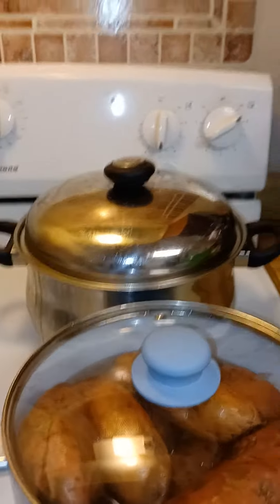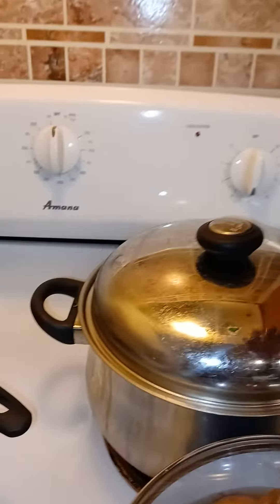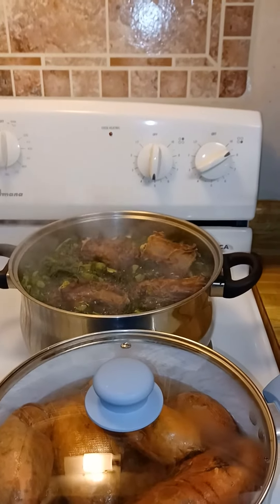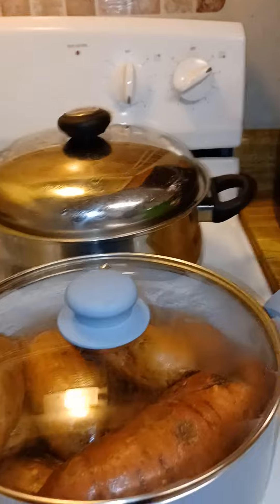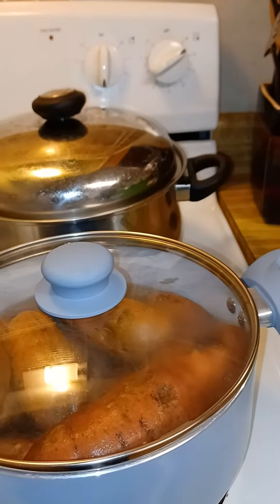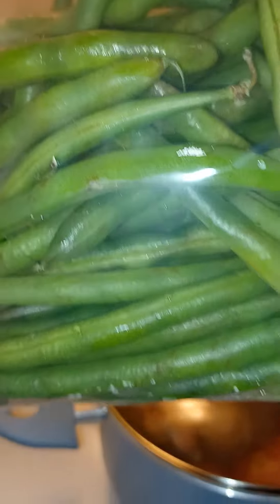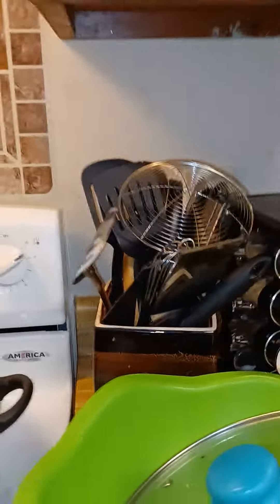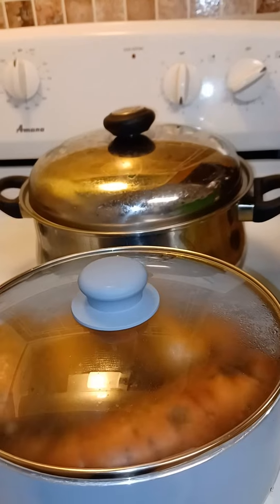Cooking My Christmas Dinner Food From My Local Food Pantry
Hey Guys, I thought I'd  share with you some meals I will be making with foods from my local Pantry. I first will be preparing My Christmas  Dinnert's , I will not be  cooking all my dinner at once,, I will be cooking several food items together.  It's going to be delicious.